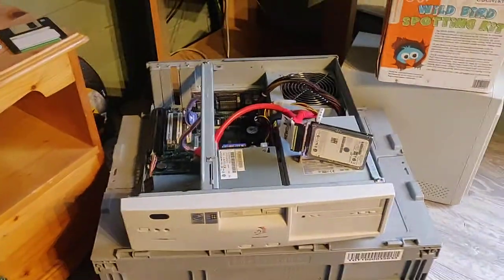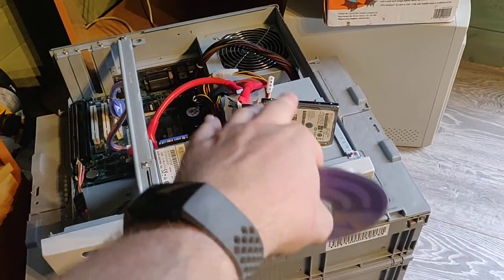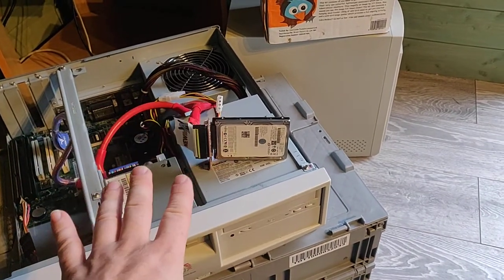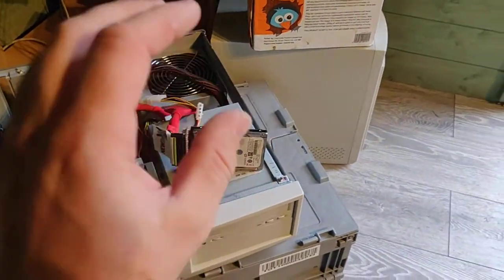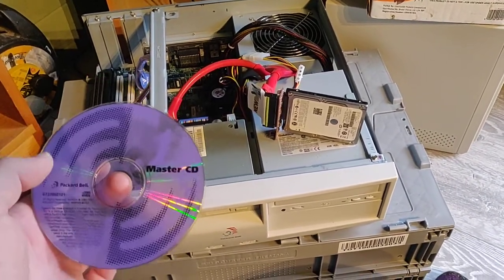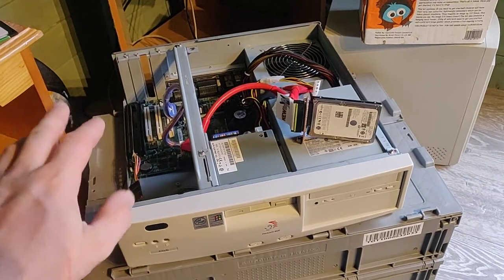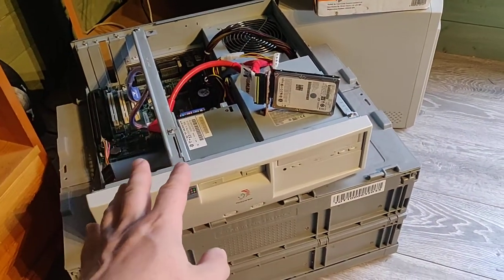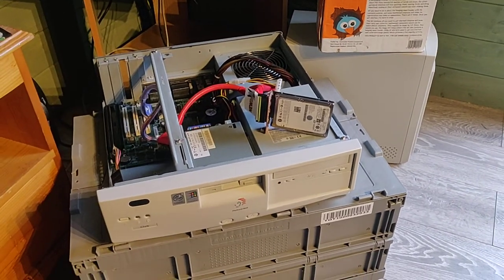Packard Bell Tattoo process for installing Master CD / original operating system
Part 1 of a video explaining the Tattoo process for Packard Bell PC's of the mid 90's to early-mid 2000's period.
For those of you that are trying to install the original Packard Bell restore media to a Packard Bell PC with a new HD then you will need to first 'Tattoo' the hard drive with a hidden sector with all the information that the restore media needs to verify/validate itself against.

Soon I will upload a Part 2 showing this process and what you will need to do.

use the google translate tool at the top left of the page. Under the Master CD's menu will be a hidden sector database, you will need to find your model of Packard Bell PC in here for the information required in the Tattoo process.
For fully detailed explanation of the Tattoo process click direct access to procedures then click the relevant link for your OS/platform.
You WILL also need the Tattoo floppy boot disk creation tool which you can download